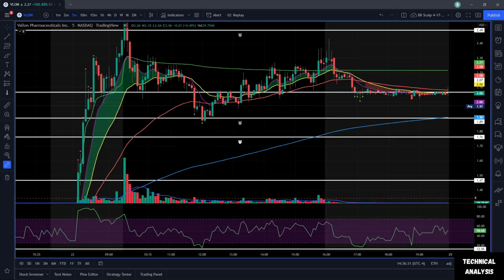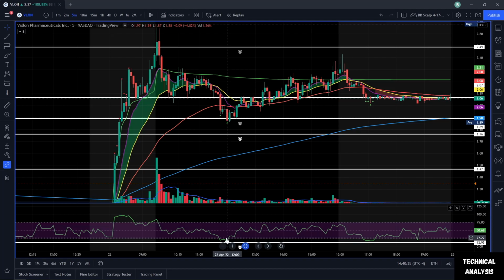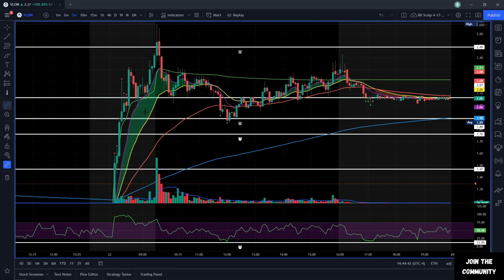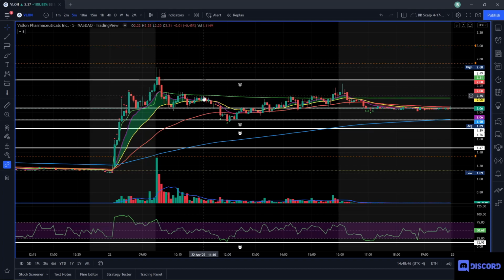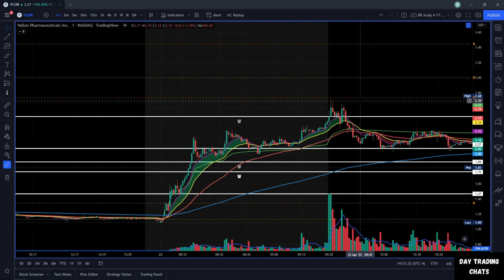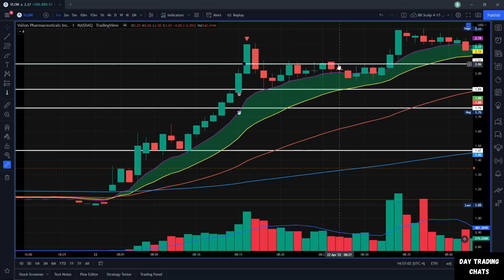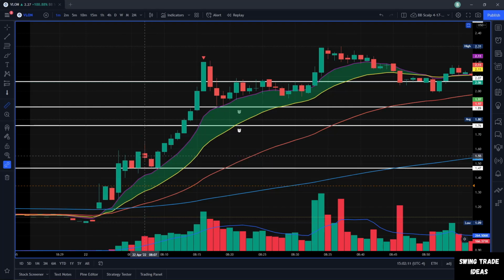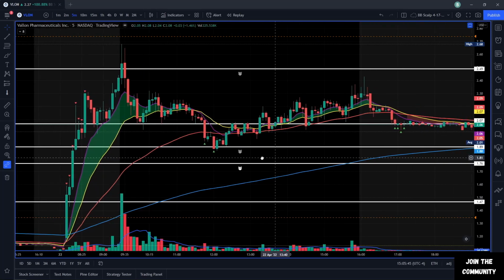Simple Day Trading Strategy : How To Scalp Trade / Trade Recap: VLON